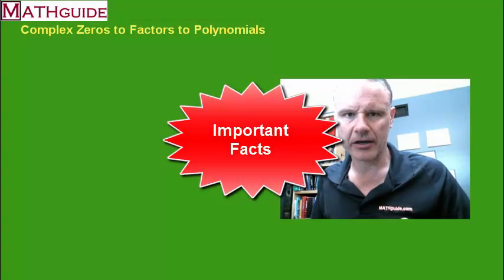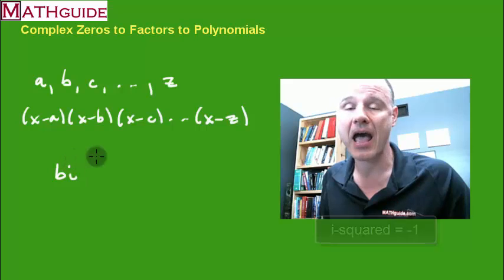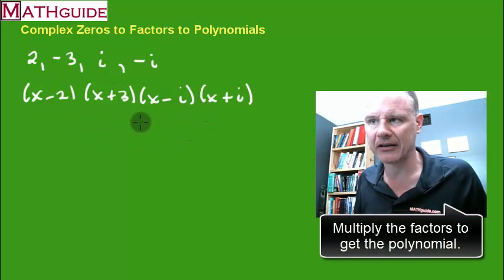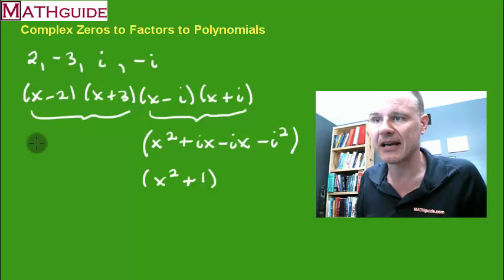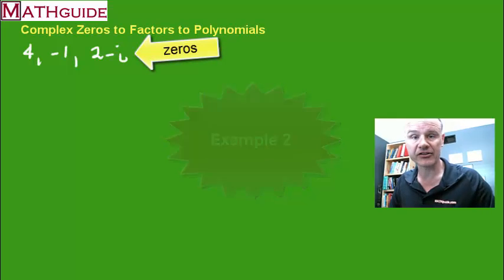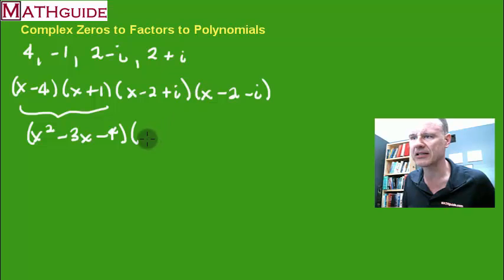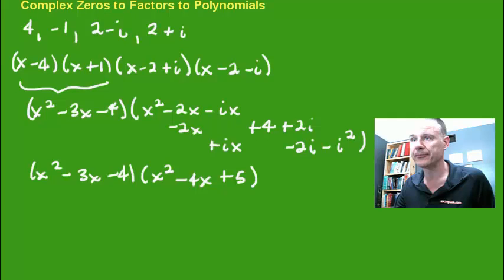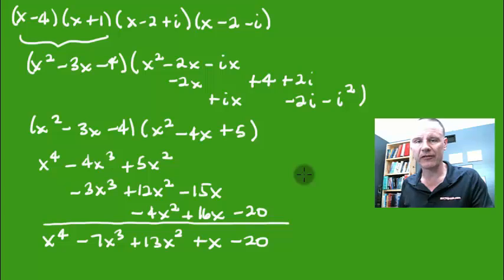Complex Zeros to Factors to Polynomials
This MATHguide math education video demonstrates how to take the complex zeros of a polynomial to determine its factors and eventually the polynomial expression.  Two examples and background information are provided.